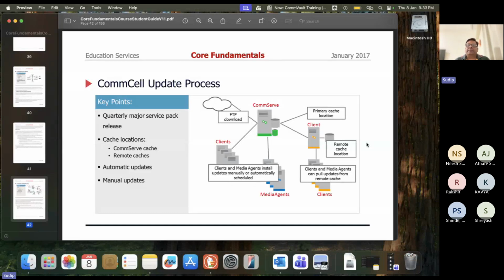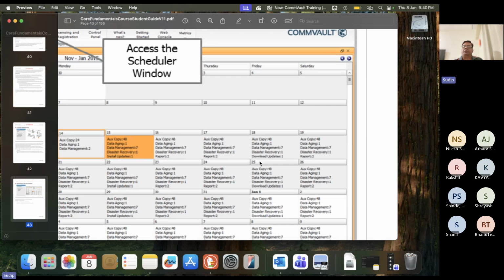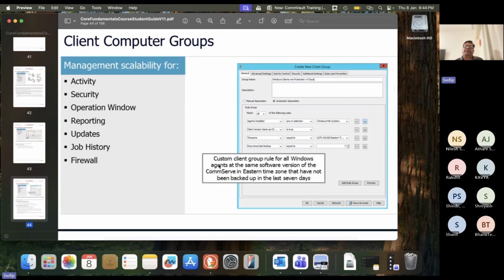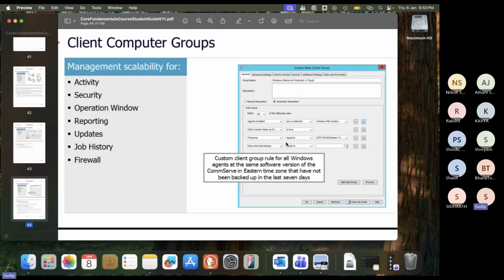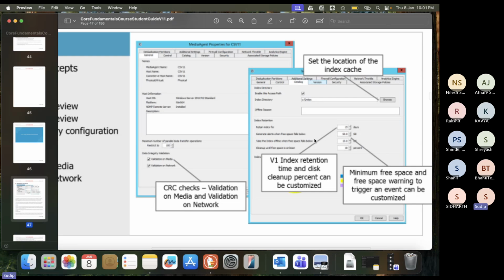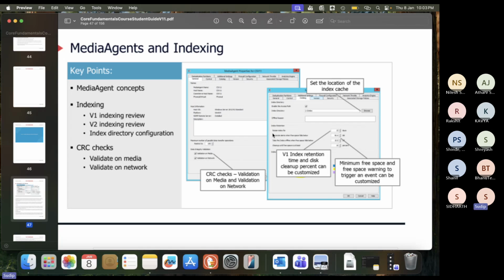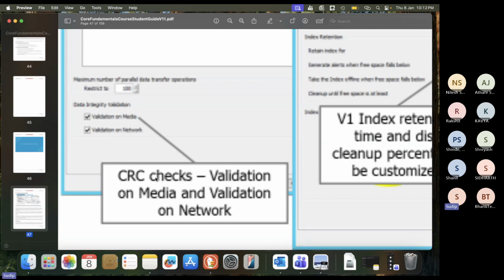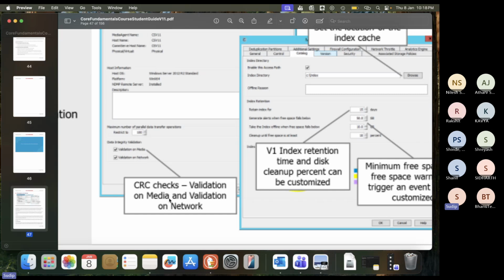Day 4 Commvault FREE Training Cyber Recovery Cyber Resiliency 05-Jan-2026